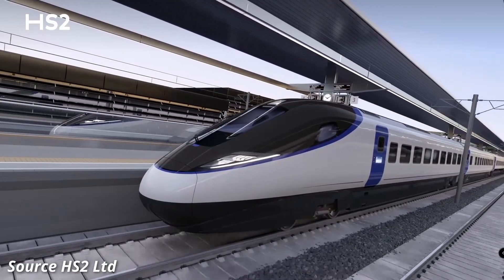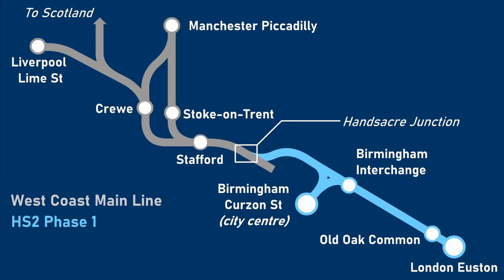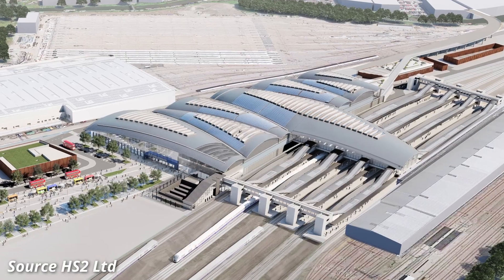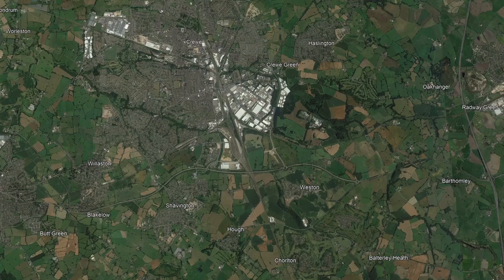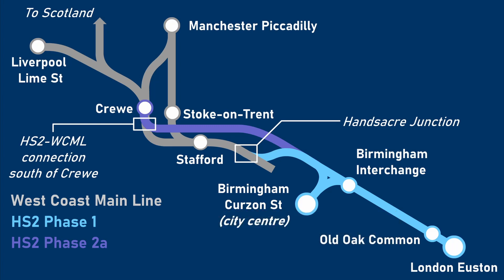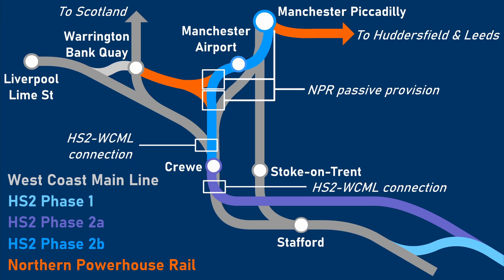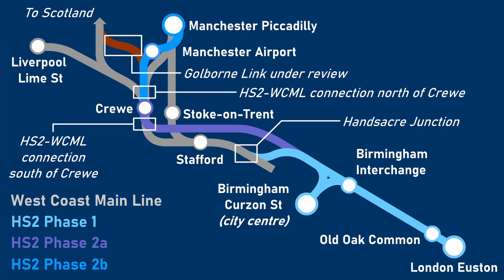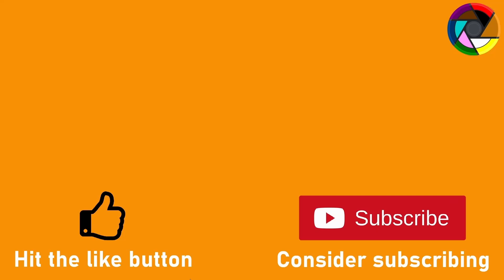What is HS2? | "What, Where, Why?"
In this first in a 3 part HS2 mini series called "What, Where Why?" I will explain what HS2 is an give an overview of the project as a whole.